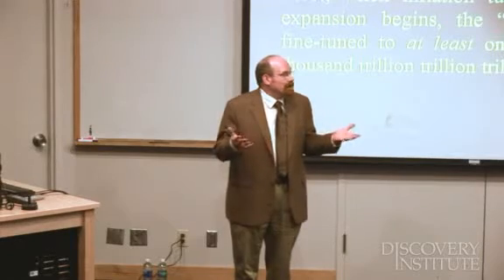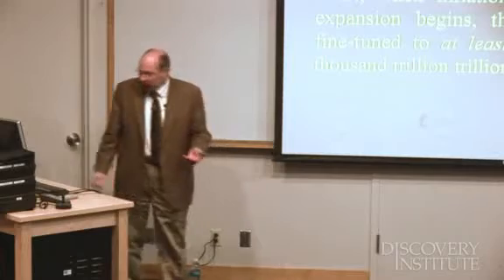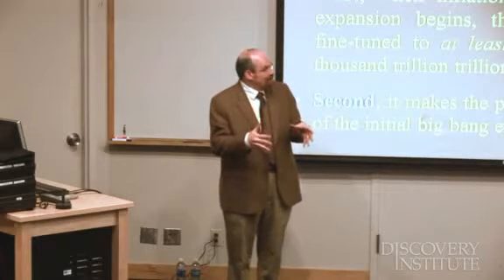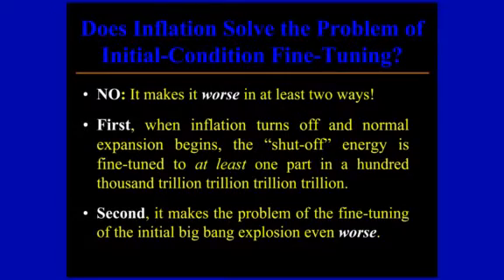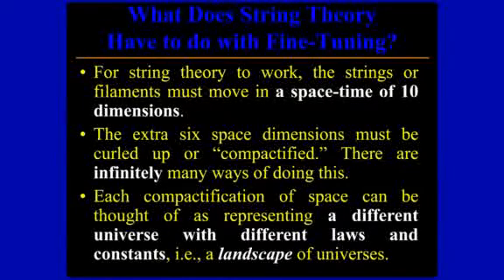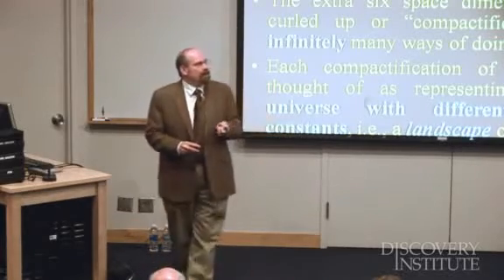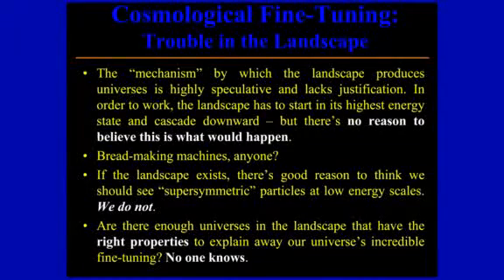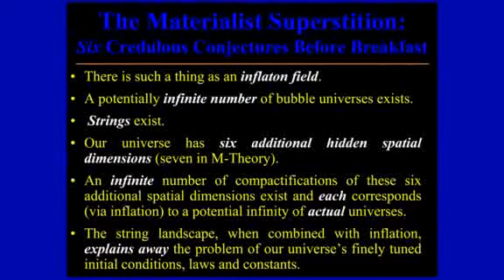Contemporary Physics and God - (6 of 7)